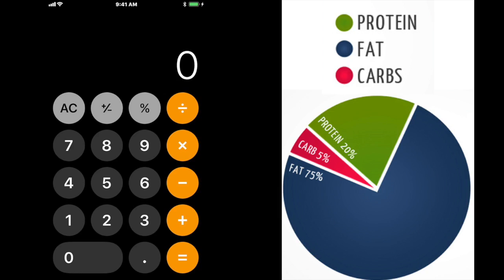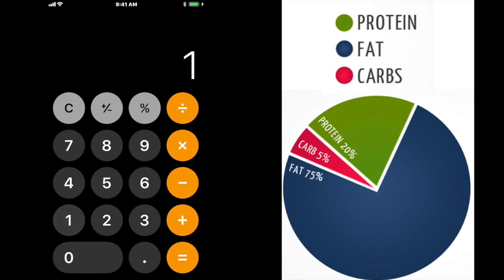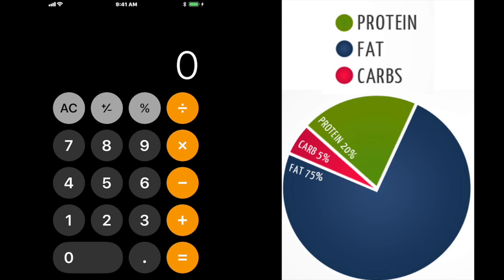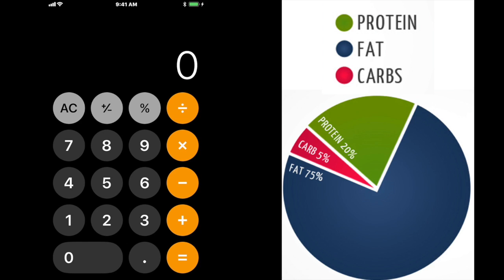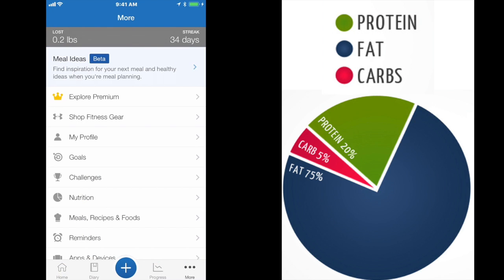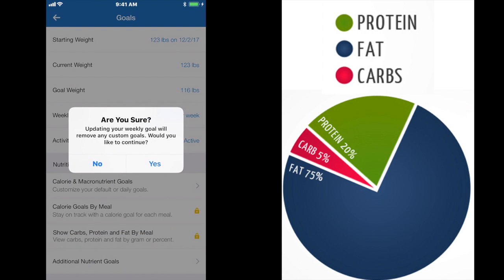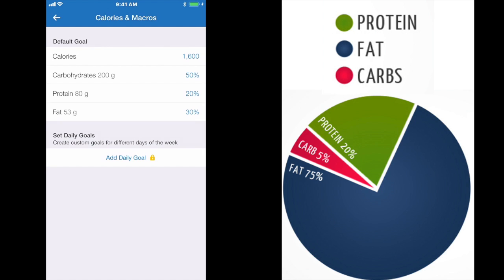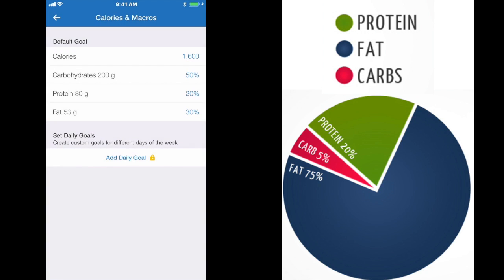Nutrition 101: Macronutrient Set Up Guide I Proteins I Carbs I Fats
Finding the proper ratio of macros means figuring out what percentage of your daily calories should be spent on protein, on carbohydrates, and on fats.

The first thing you should know about this is that there is no set ratio. While one person may do really well on a high carb diet and someone else may strive on a low carb diet.

Puzzle Fit is about putting all the pieces together for total fitness

I Nutrition I
I Strength Training I
I Cardio I
I Motivation I
I Knowledge I